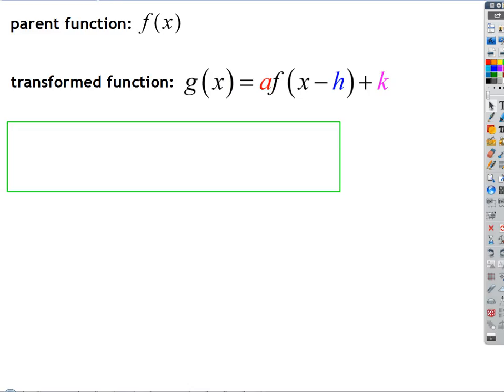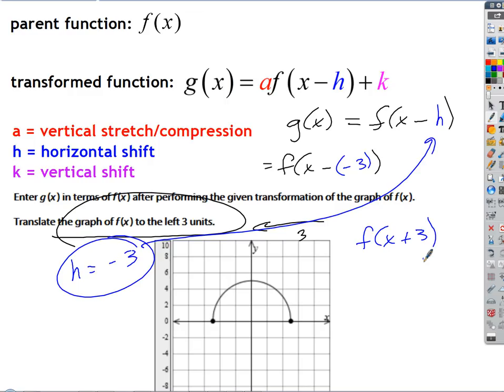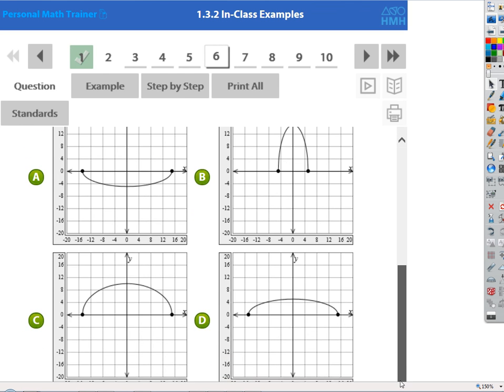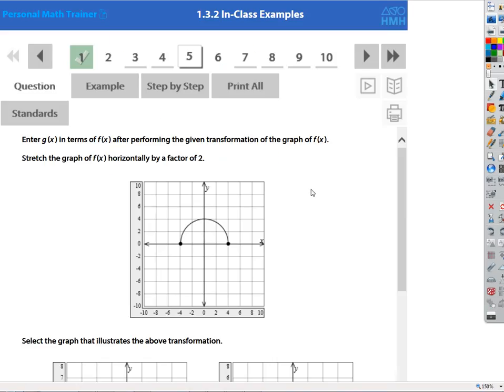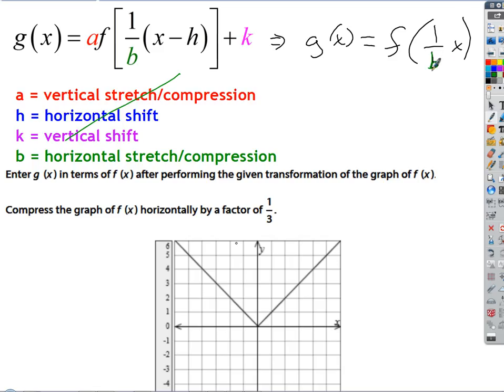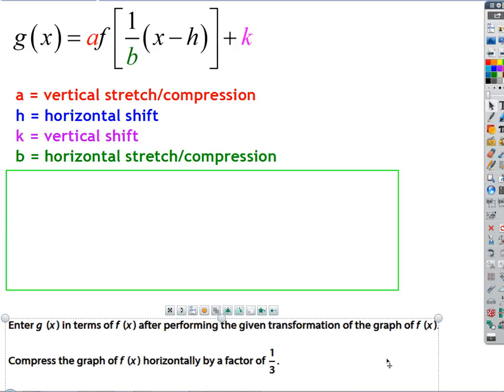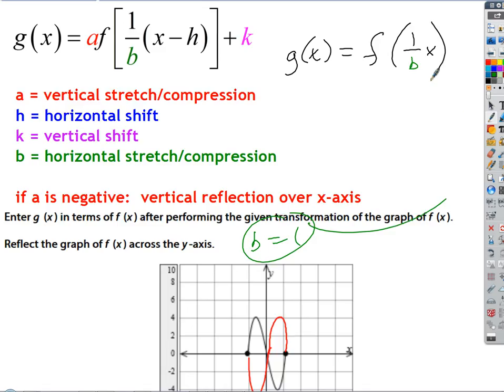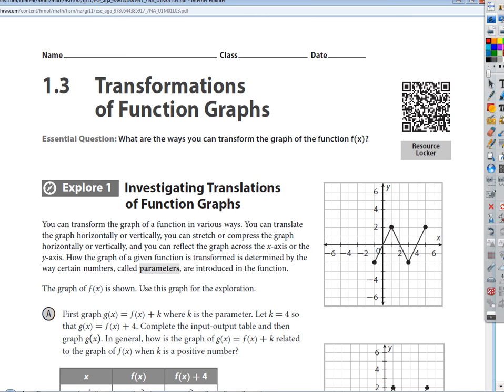2016 09 23 Advanced Function Transformations